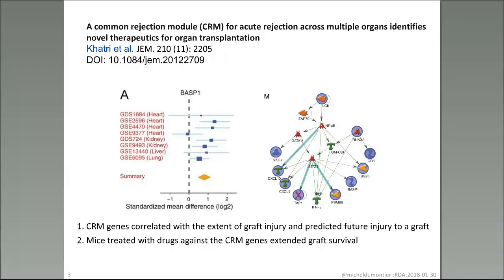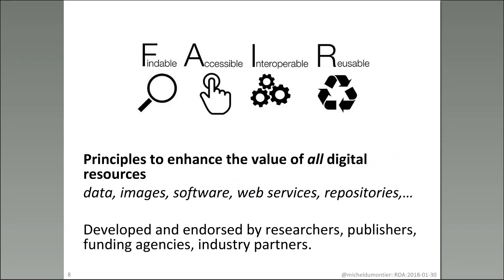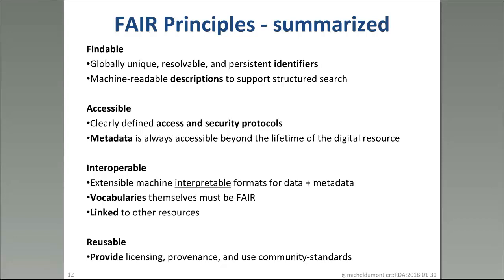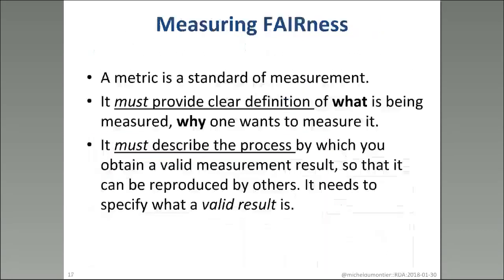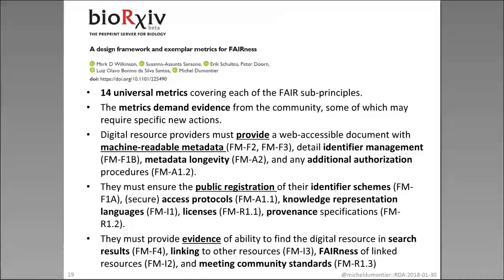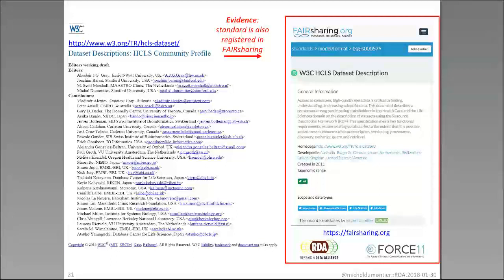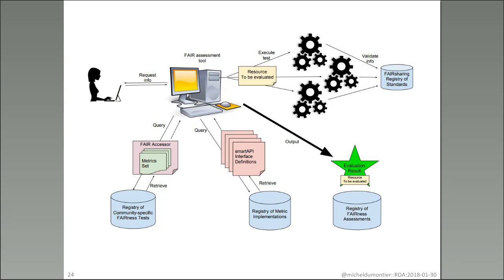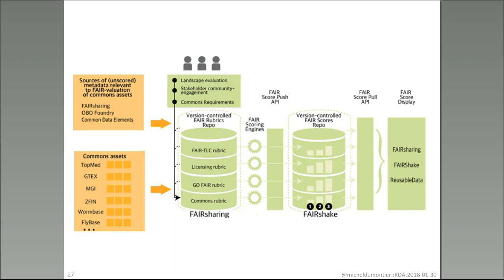RDA Webinar with Dr. Michel Dumontier: FAIR principles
The FAIR Principles propose key characteristics that all digital resources (e.g. datasets, repositories, web services) should possess to be Findable, Accessible, Interoperable, and Reusable by people and machines. The Principles act as a guide that researchers should expect from contemporary digital resources, and in turn, the requirements on them when publishing their own scholarly products. As interest in, and support for the Principles has spread, the diversity of interpretations has also broadened, with some resources claiming to already “be FAIR”. This talk will elaborate on what FAIR is, why we need it, what it entails, and how we should evaluate FAIRness. I will describe new social and technological infrastructure to support the creation and evaluation of FAIR resources, and how FAIR fits into institutional, national and international efforts. Finally, I will discuss the merits of the FAIR principles (and what we ask of people) in the context of strengthening data-driven scientific inquiry.